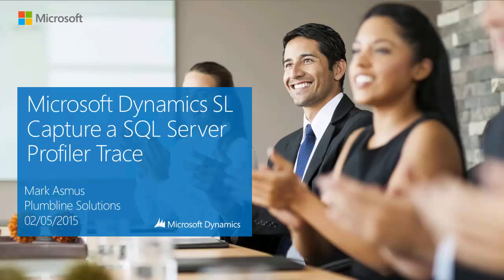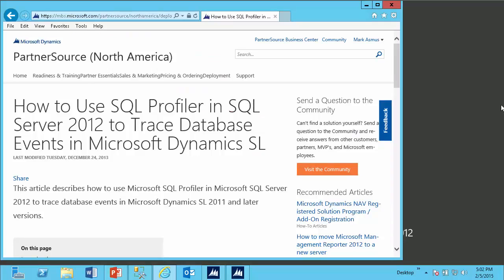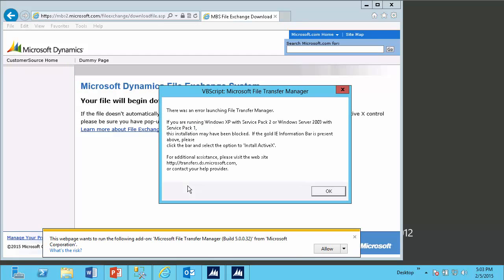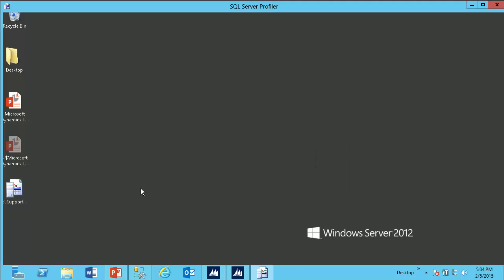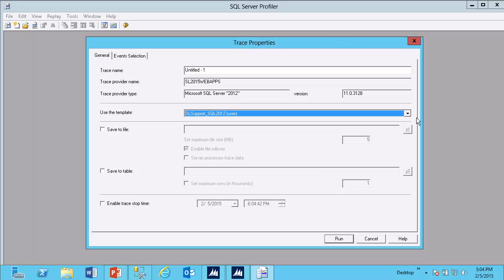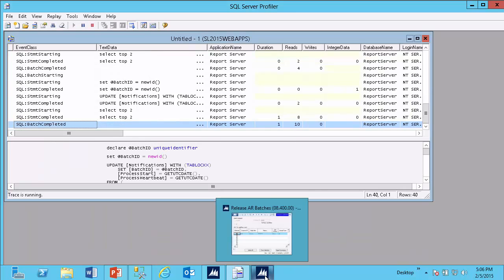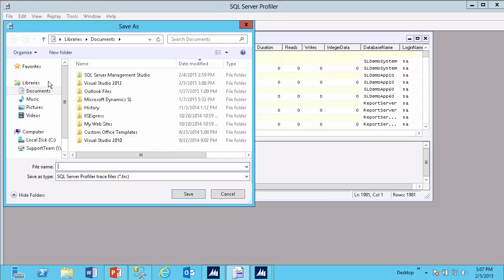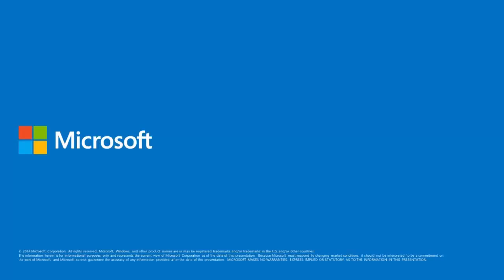How to Run a SQL Profiler Trace - Dynamics SL 2015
Learn how to use SQL Server Profiler to capture a trace of events in Microsoft Dynamics SL that can be used to assist in troubleshooting, issues, or error messages that you may receive. This video covers how to download the trace template as well as how to run and save the trace.